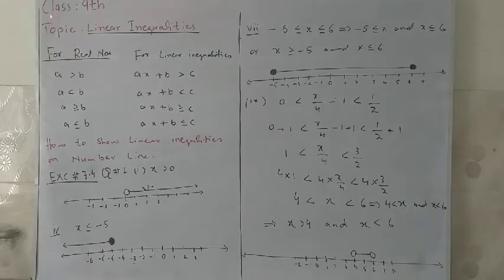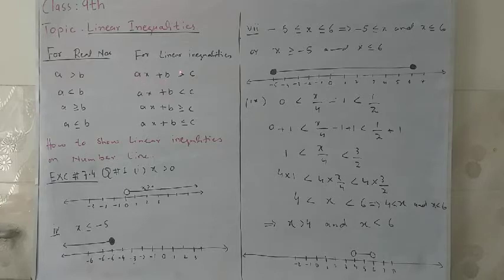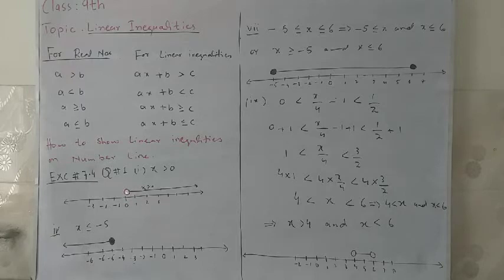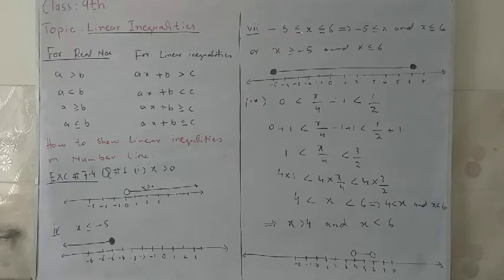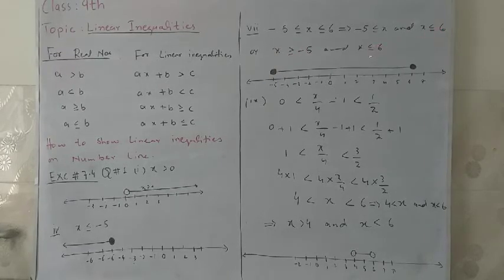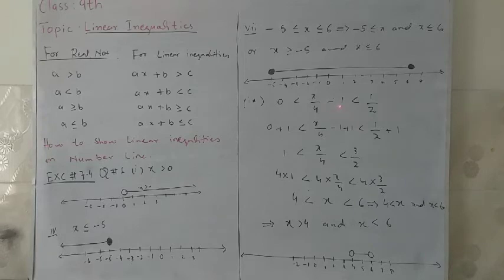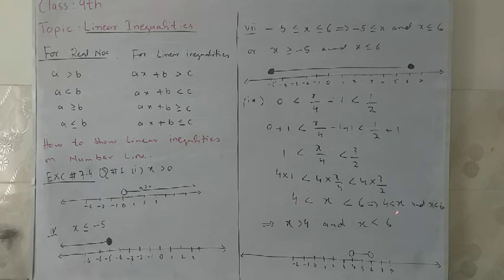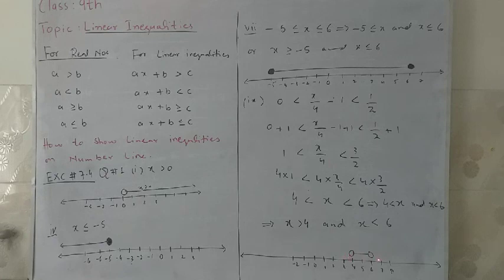Maths 9th Exc 7.4